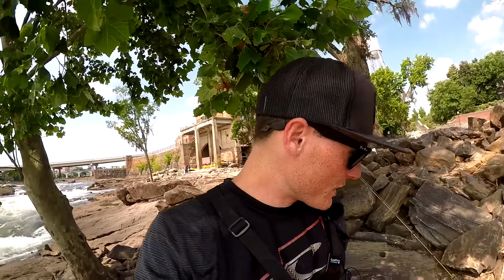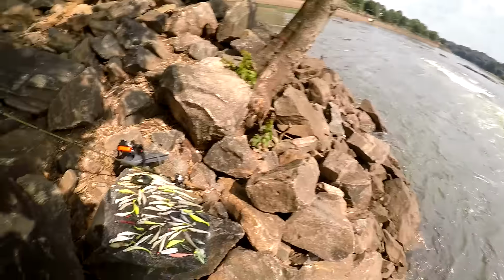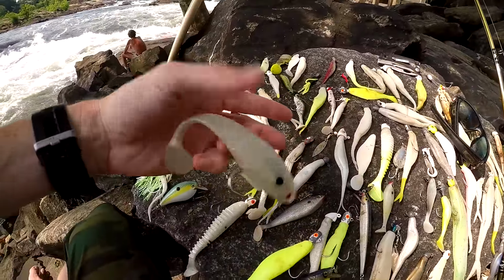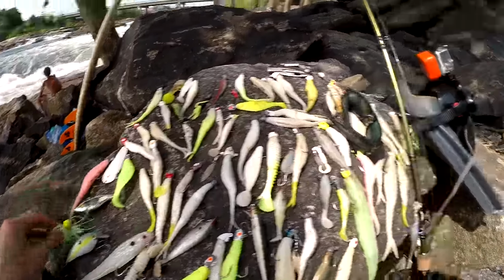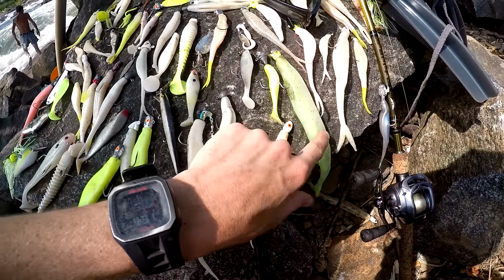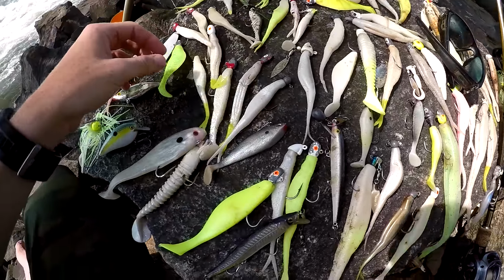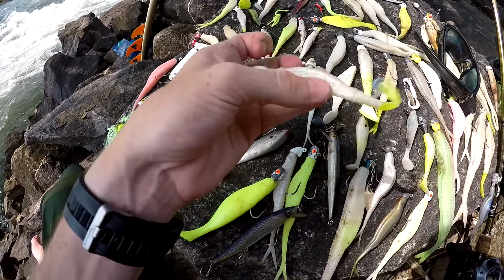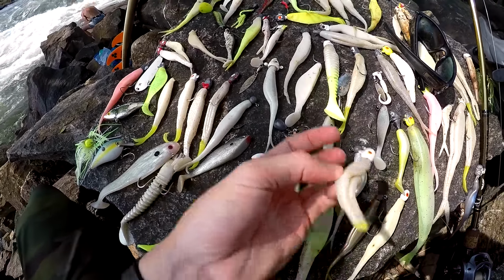Searching for River Treasure! - Fishing Tackle, Sunglasses, Knife and MORE! | DALLMYD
In this video I search for river treasure in Columbus, GA! See all of the finds at 4:03
Location: Columbus, Georgia

Found 3 GoPros, iPhone, Gun and Knives Underwater in River! - Best River Treasure Finds of 2016
Found Phone, Wallet, Knife Underwater in River! (Scuba Diving)

About DALLMYD:
Hello! My name is Jake. I'm an Angler, Freediver, Scuba Diver, Surfer, Spearfisherman, Treasure Hunter & YouTuber w/ 3,000,000+ Subscribers! I enjoy traveling to new destinations in hunt of lost valuables!